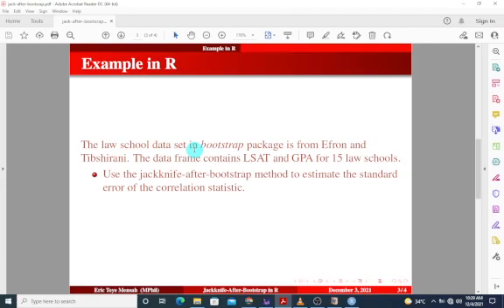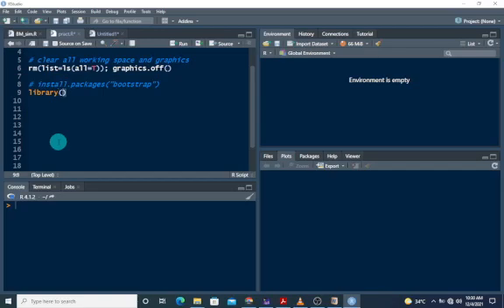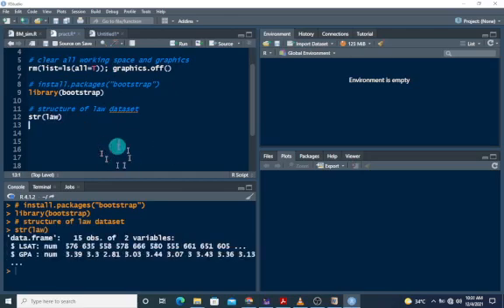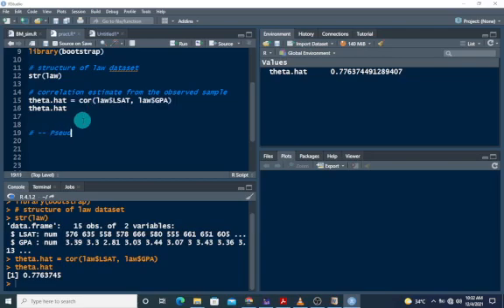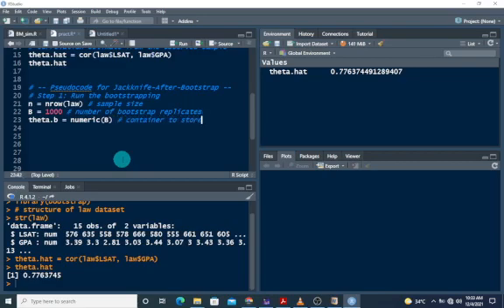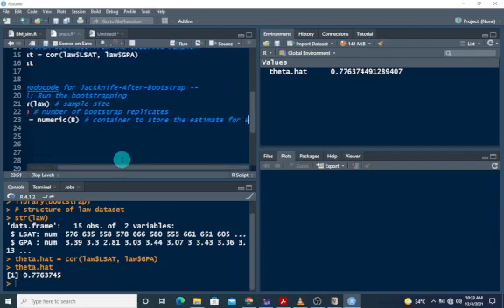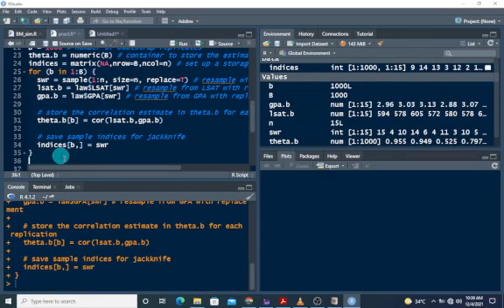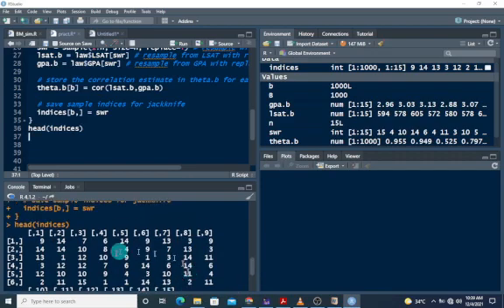Example of Jackknife-After-Bootstrap in R || (Monte Carlo Simulation)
This video is to demonstrate a different Monte Carlo technique, known as Jackknife-After-Bootstrap to estimate the standard error of the correlation statistic in R.